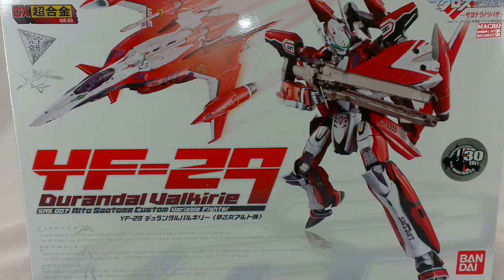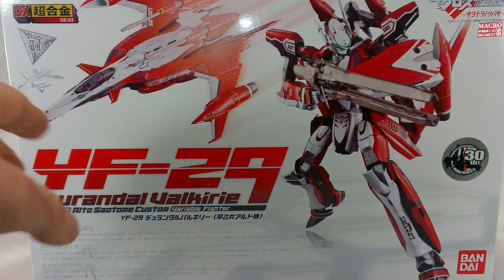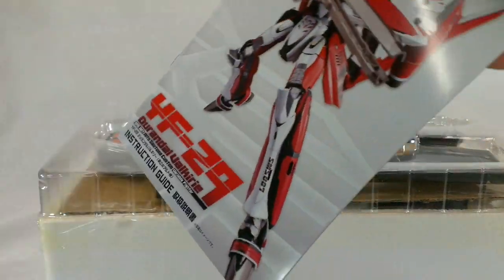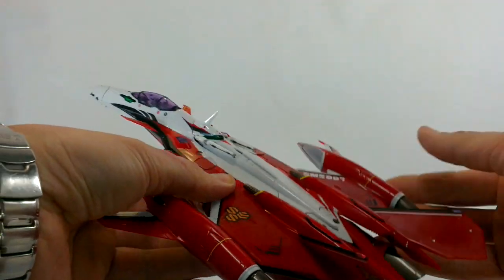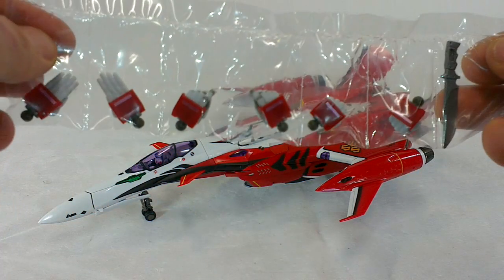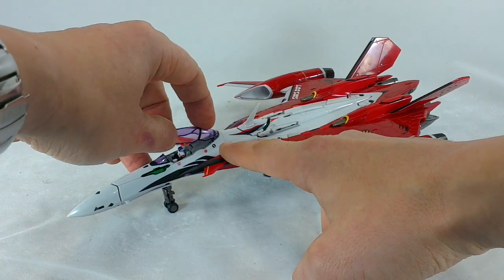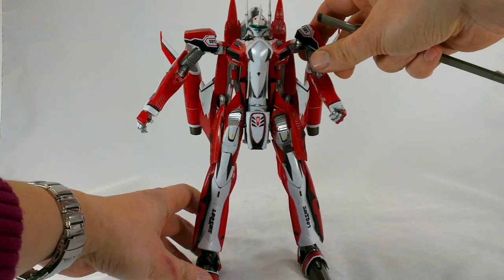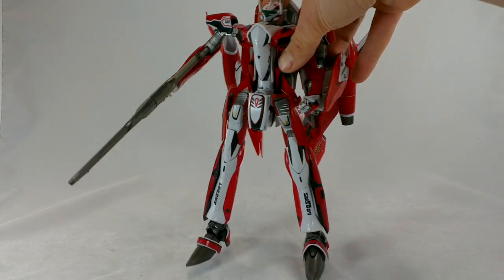YF-29 Durandal Review, Macross Frontier The Wings of Goodbye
The YF-29 Durandal is one of those toys that is hard to get that everyone loves.  I finally got one without having to pay through the nose.  Have a look at this beautiful Valkyrie.